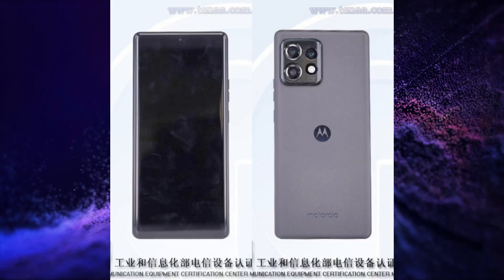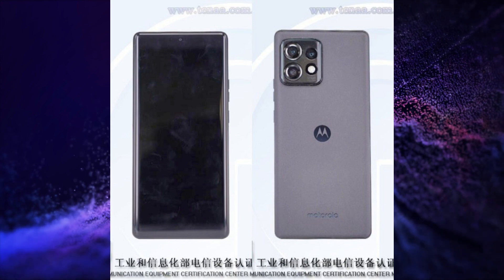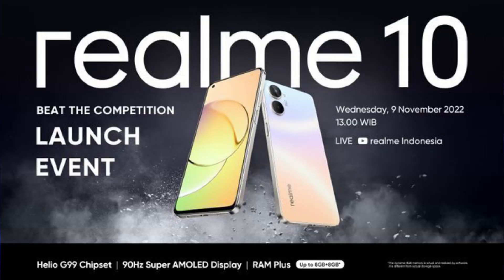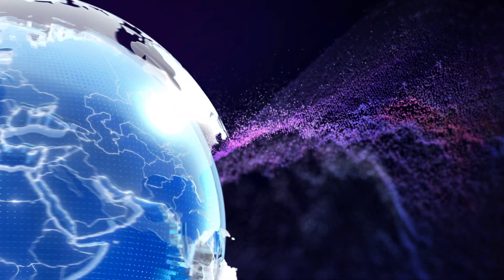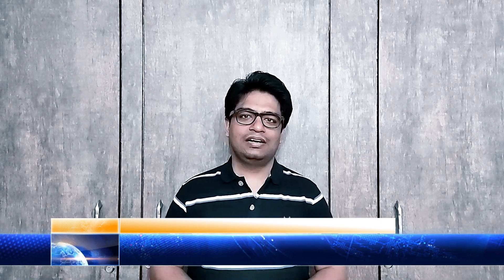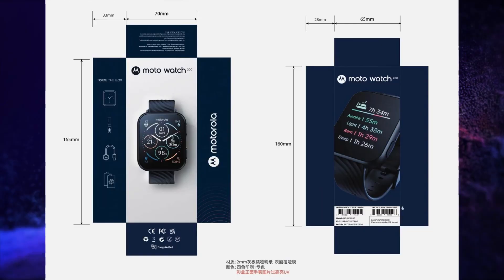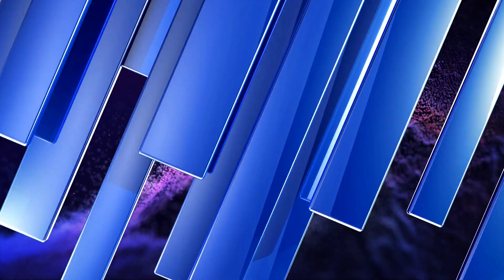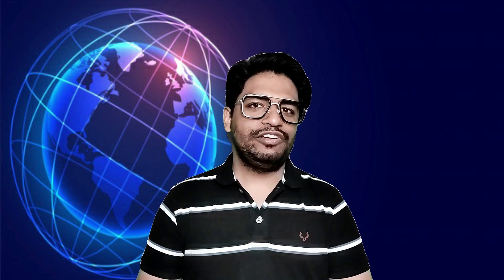TECH TALK NO. 174- REALME 10 SERIES, iPhone 15 PRO CAMERA, NEW PROCESSORS, CERTIFICATIONS, AND MORE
VIDEO HIGHLIGHTS:
INTRO: (0:00)
LAVA BLAZE 5G: (0:16)
MOTO X40 5G: (0:39)
OPPO RENO 9 SERIES AND NEXT OPPO A SERIES: (1:49)
REALME 10 SERIES LAUNCH EVENT: (2:17)
UPCOMING iPhones BUTTONS: (2:59)
MEDIATEK DIMENSITY 9200 SOC: (3:21)
SNAPDRAGON SUMMIT: (3:45)
HUAWEI NOVA Y61: (4:07)
iPhone 15 PRO TELEPHOTO CAMERA: (4:43)
CERTIFICATIONS: (5:05)
END NOTE: (6:20)
OUTRO: (6:39)